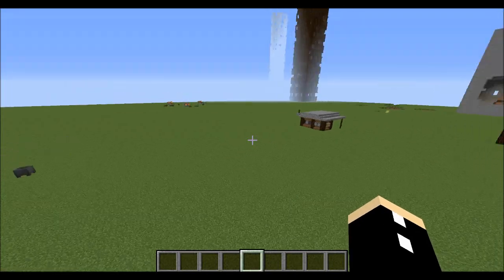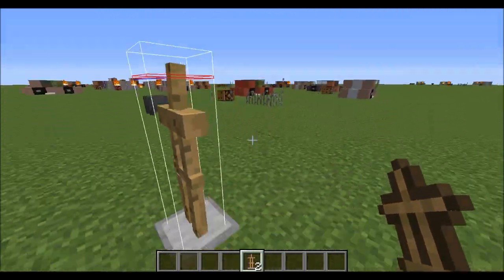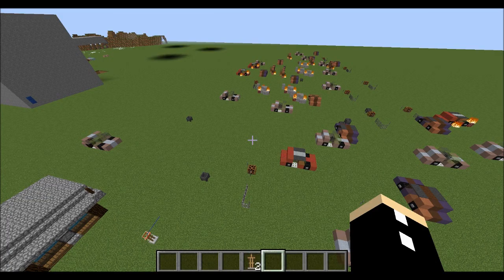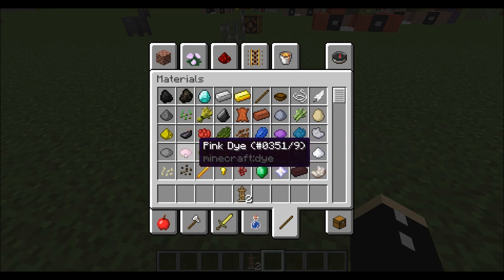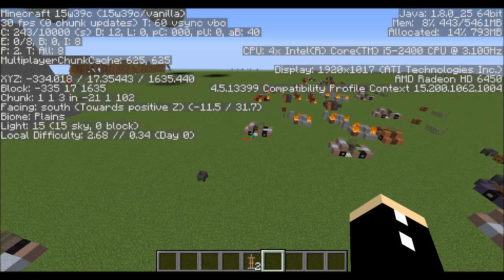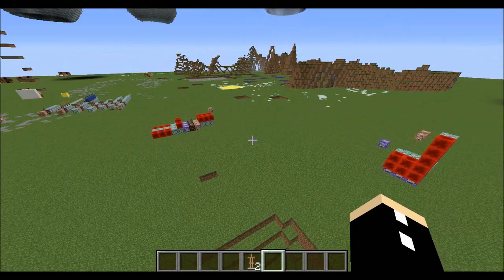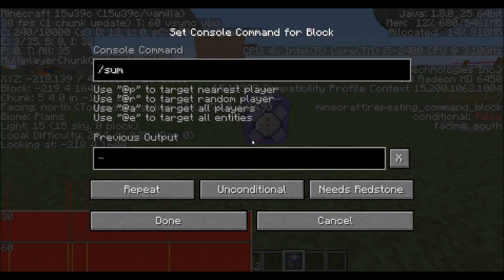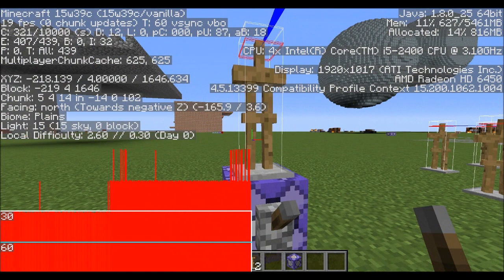Useful Hidden Debug Shortcuts - Minecraft Tutorial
Today I show you some key shortcuts which can save you a lot of time!

Profile picture and thumbnail by nir731